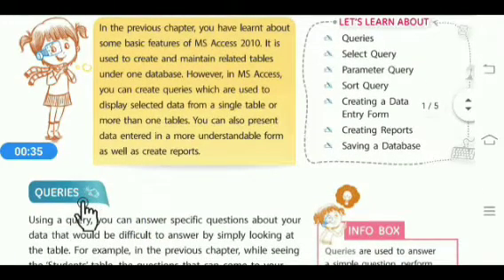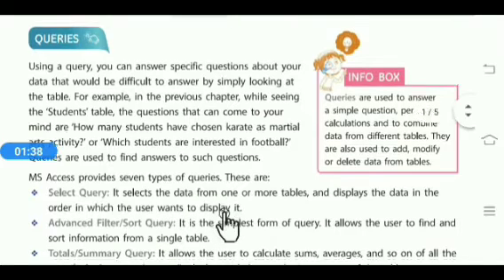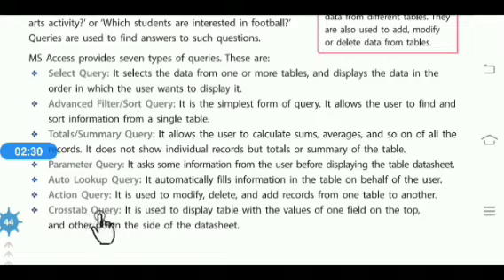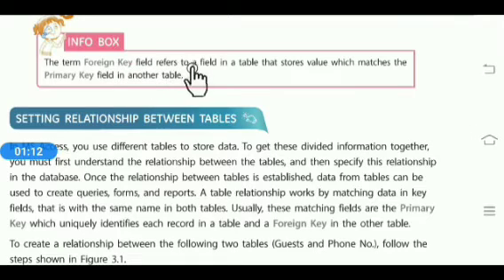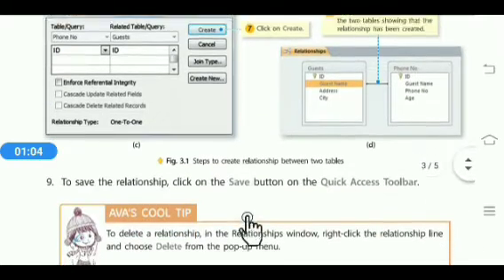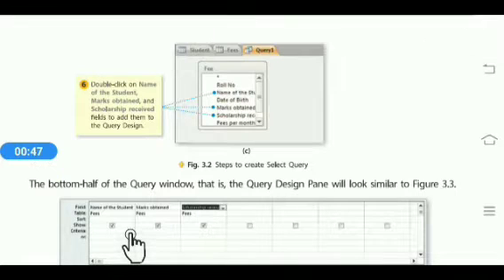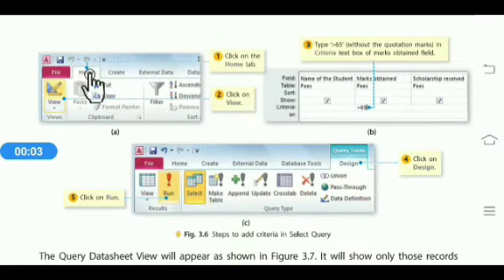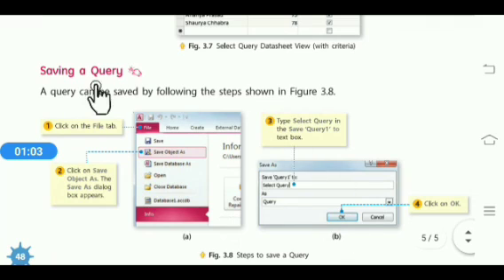Class 8 Computer 27-05-2020